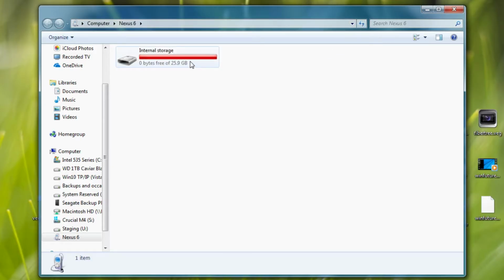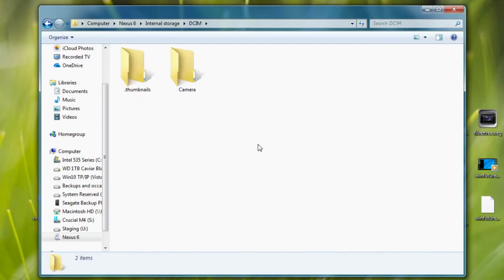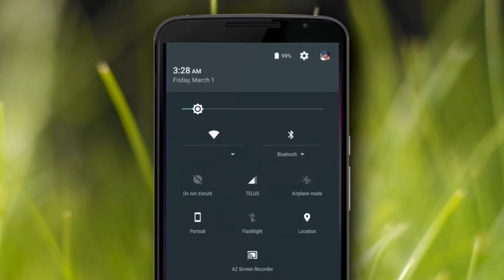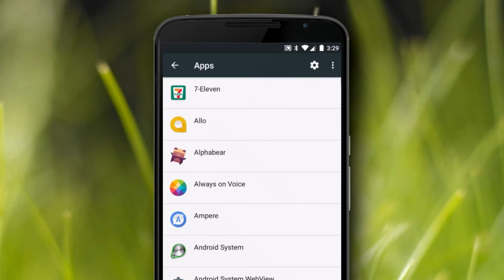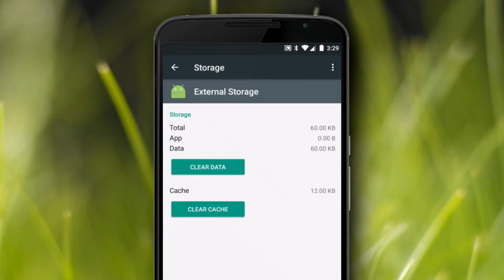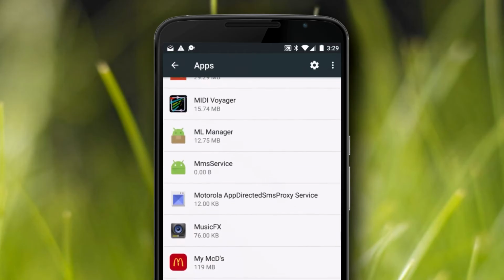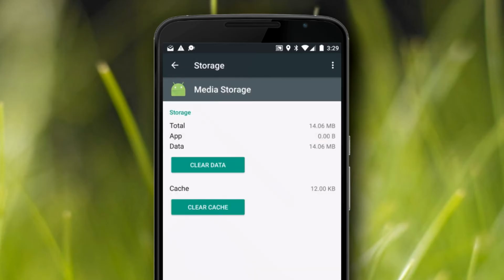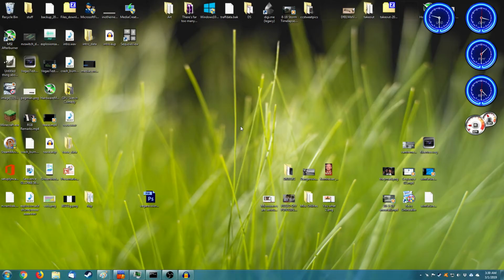CCS Episode 22: Fixing Android device files not showing up on Windows PCs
I explain how I fixed a puzzling issue on my Nexus 6 where one day, Windows Explorer would refuse to display a bunch of stuff that was very obviously still on my phone when I plugged it in to my computer for no apparent reason, despite confusingly showing newly created things (but not whatever it refused to display). This doesn't seem to be too common of an issue with Android devices but if it does, it's a head-scratcher.

Here's to making you scratch your head a little less, just in time for Christmas! After two and a half years, hopefully it will have been worth the wait for episode 22. Just kidding, I'm not Gabe Newell. Otherwise, it might have been worth the weight.

Speaking of the intro, it really isn't aging well, so I have plans to replace it with something new. In the meantime I didn't want to open myself up to more Content ID claims due to dZihan & Kamien's music, so I figured I'd switch it out that fits in mostly alright.